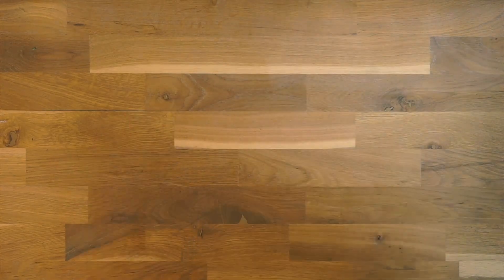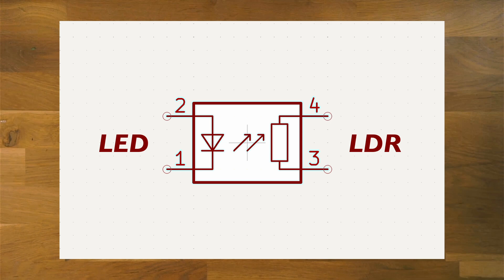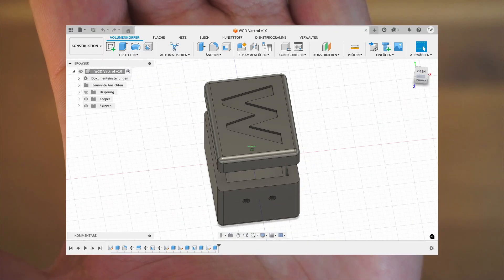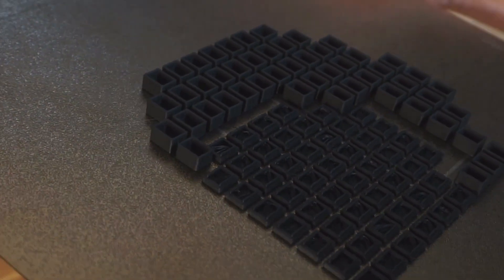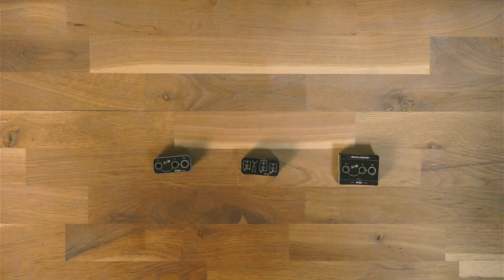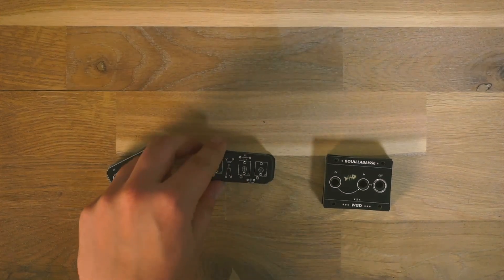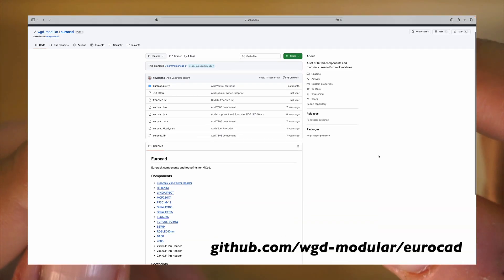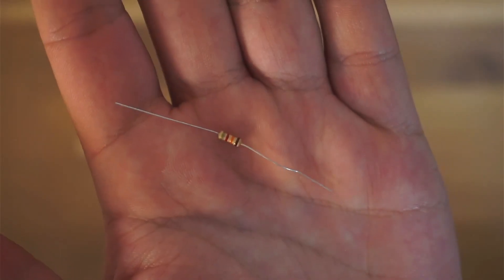FREE 3D PRINTED VACTROL DESIGN! DIY LOW PASS GATE BUILD + DEMO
In this video we are building some DIY vactrols and using them in my new low pass gate BOUILLABAISE!

00:00 - Hello!
00:08 - What are these Vactrols?
00:50 - Building 3D printed DIY Vactrols
01:52 - Using them in my LPG
02:42 - Open-source Vactrol Footprint
03:31 - Building the LPG
05:19 - Jam using the LPG